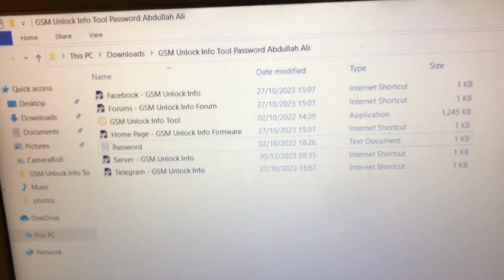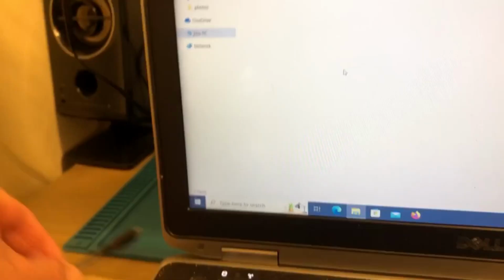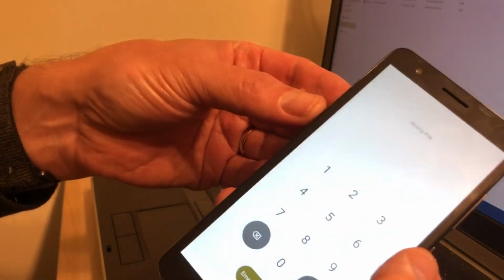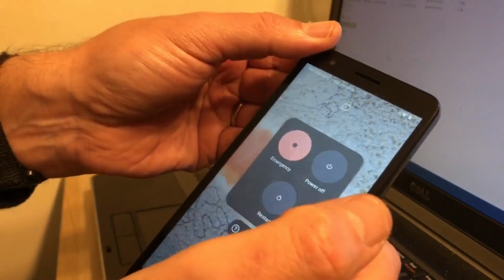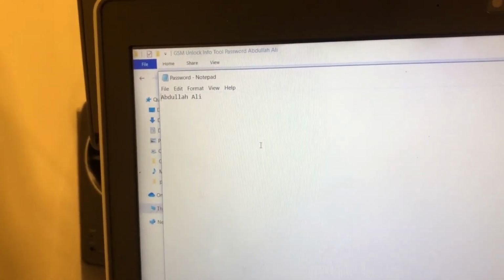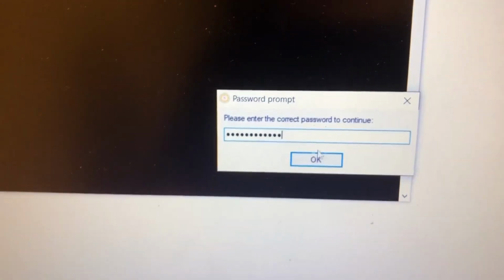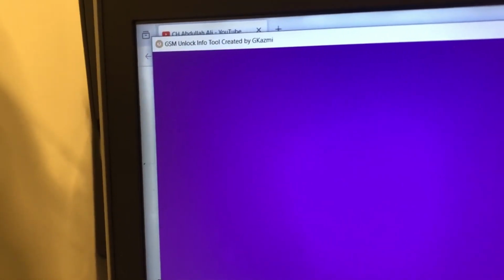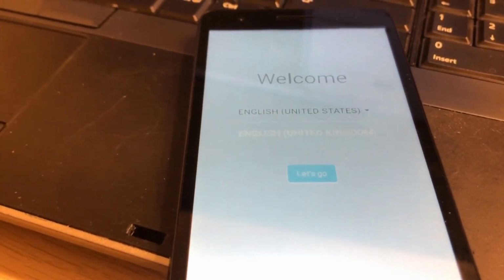How to remove pin lock Nokia C02 by HMD Remove PIN code on smartphone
. After searching high and low I though I would share my success with some found software.